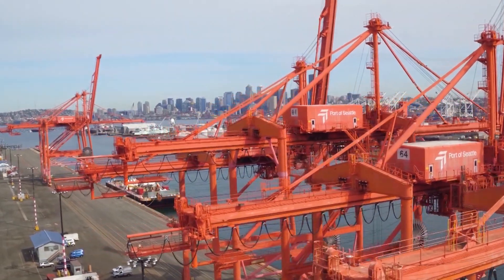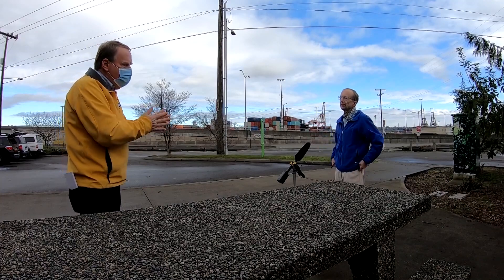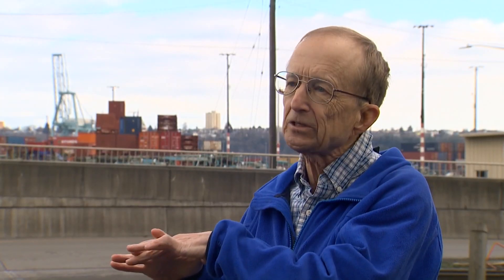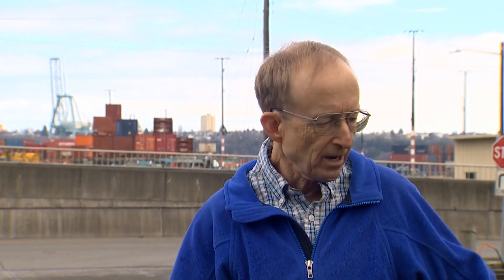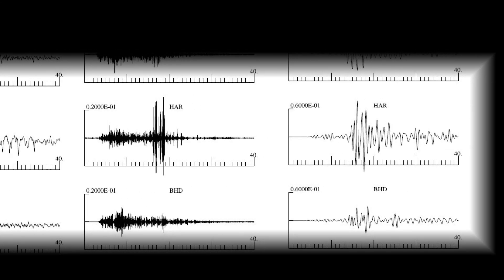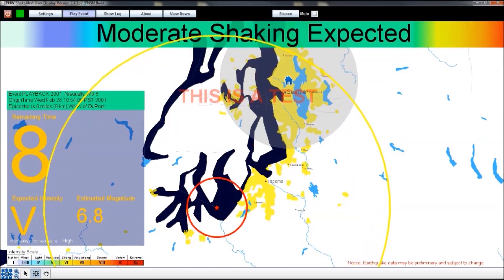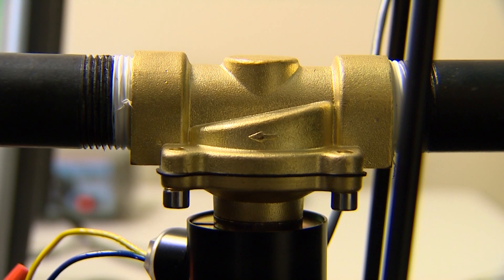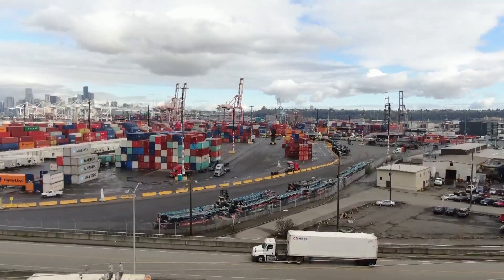The science behind ShakeAlert earthquake early warning system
The ShakeAlert earthquake early warning system is all about detecting earthquake waves and using technology to save lives.